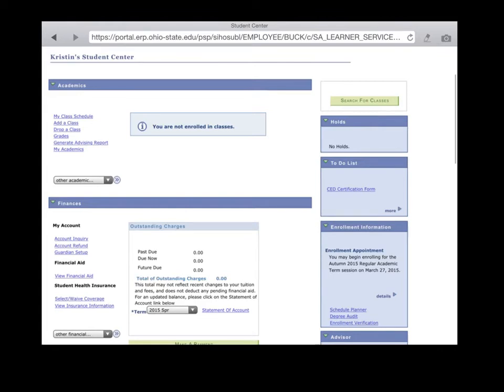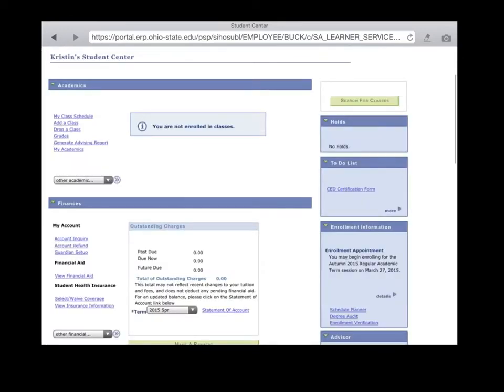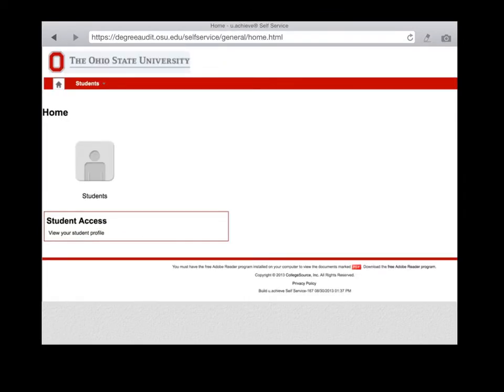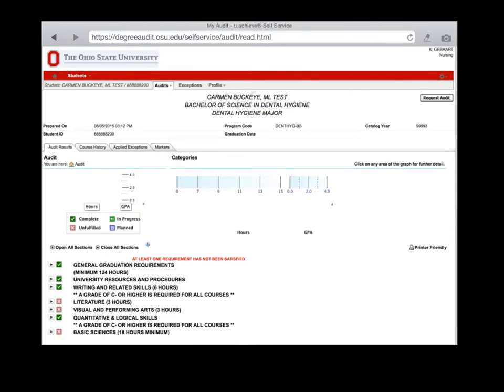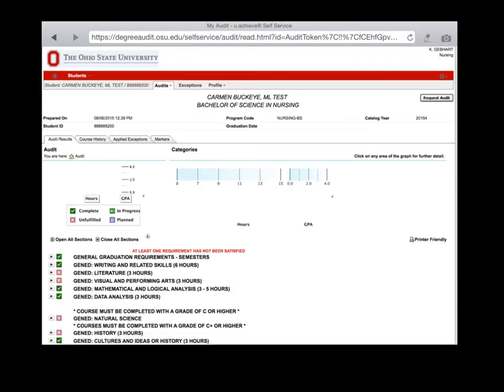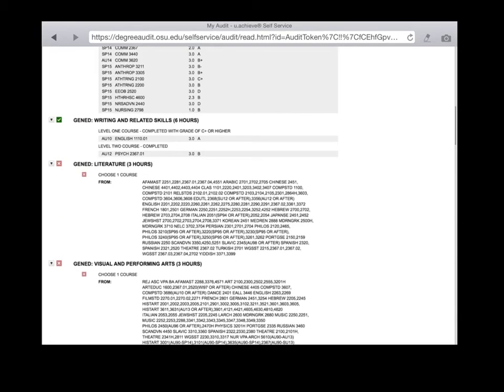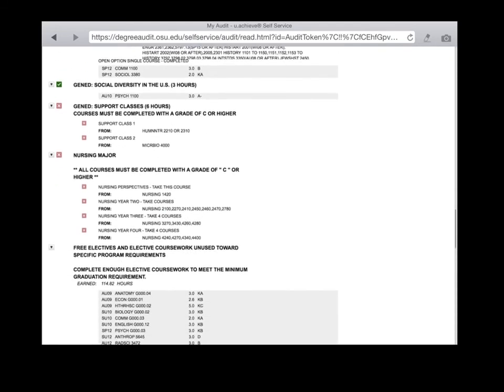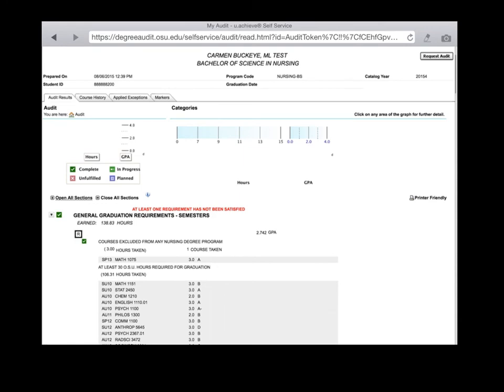Degree Audit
How to run a degree audit.